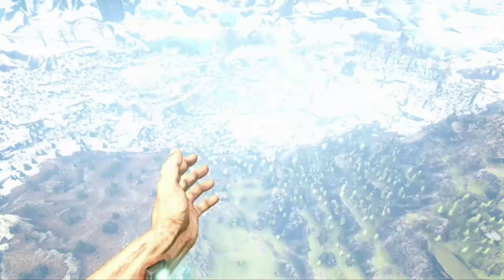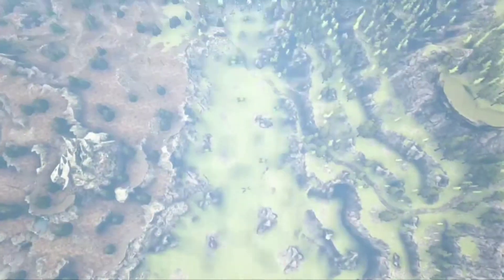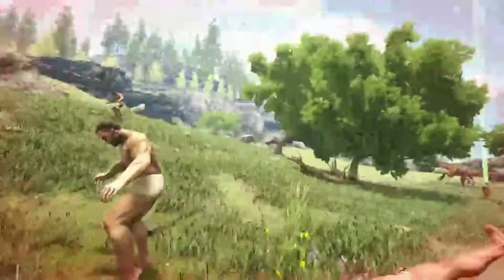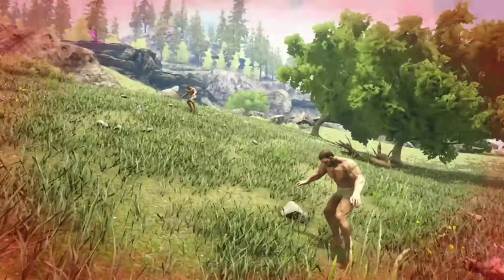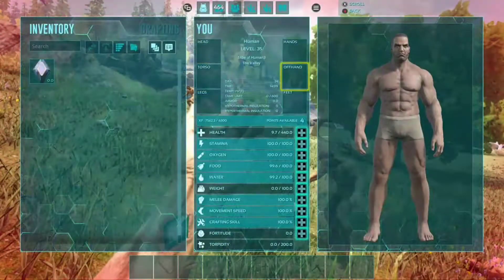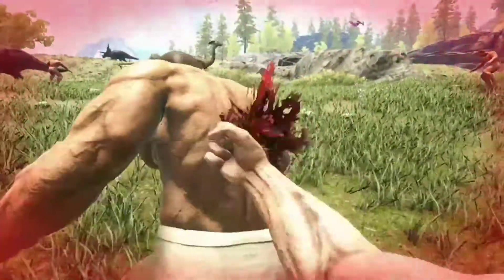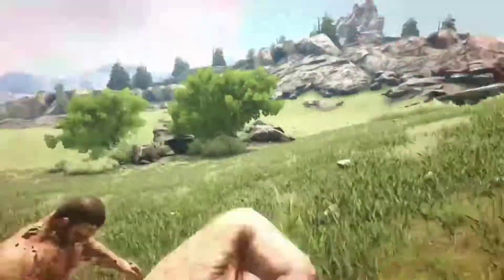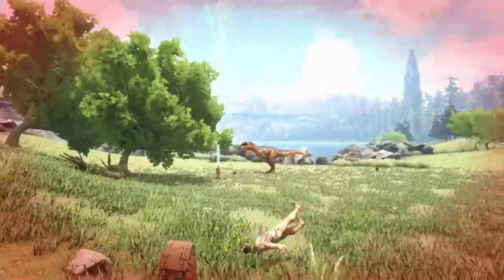Ark Survival Evolved - Surviving a fall from skybox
Testing how much health you need to survive a fall from skybox in ARK survival evolved.

Random H3ro3